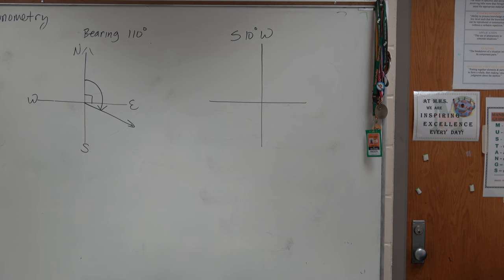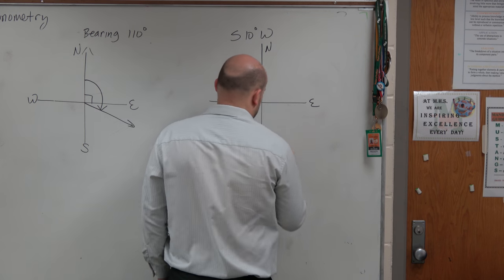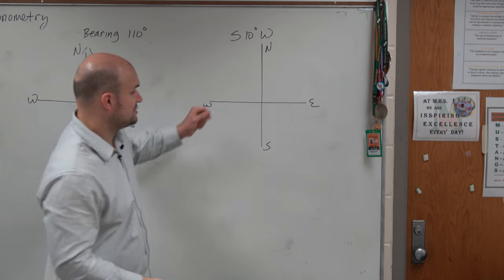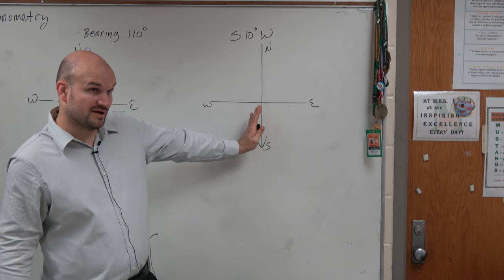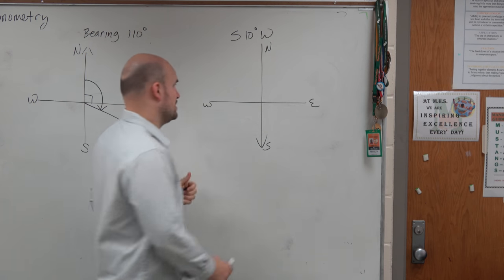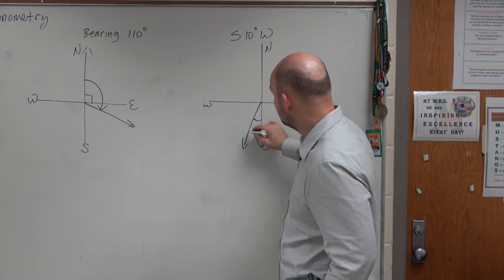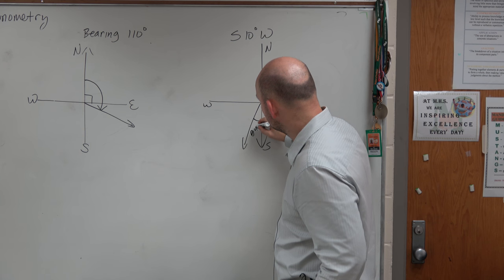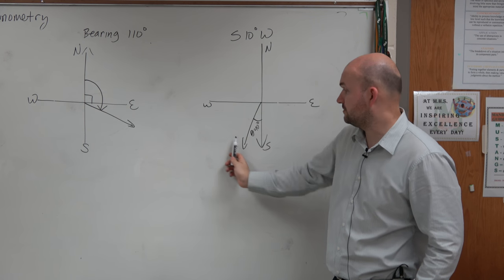How to graph a bearing as south due West